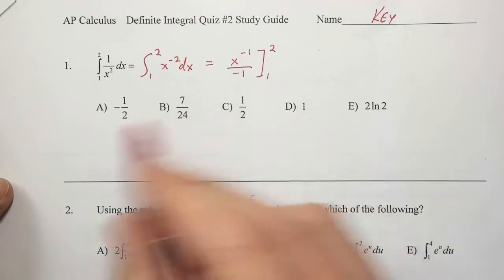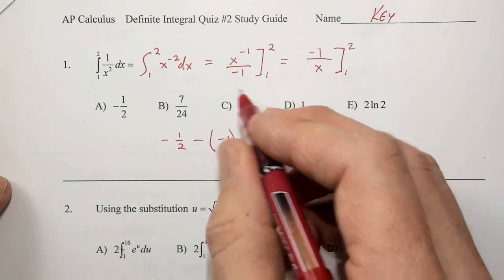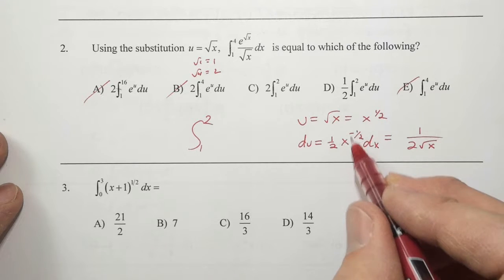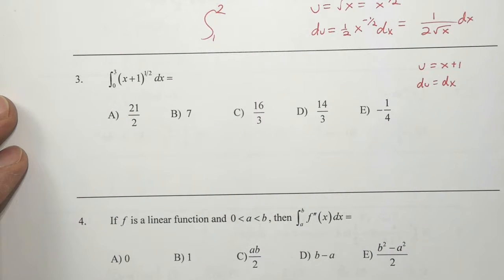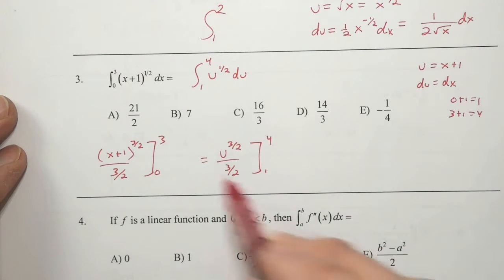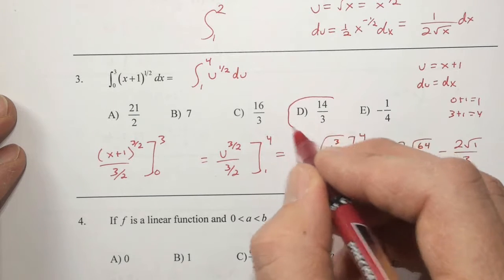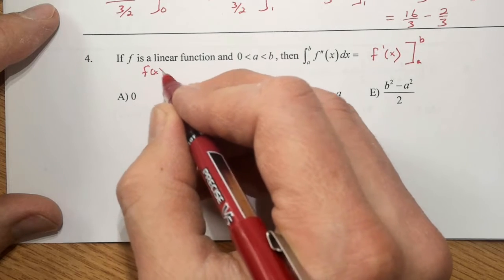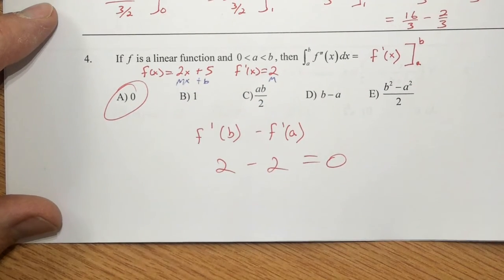Def Int Quiz #2 Study Guide Solutions Page 1